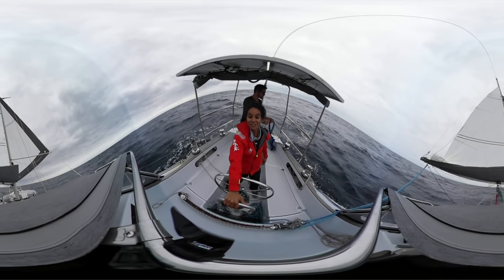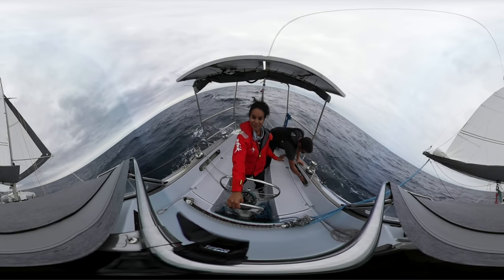A Day On the Ocean in 360° — DAY 12 / North Atlantic Crossing — Sailing Uma [Step 192.12]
What is it like to sail across an ocean in 360° ?
If you enjoyed our "Sound of the Sea" mini-step. This one might just be for you! We were gifted a small 360 camera before our crossing, and so we though " How cool would it be to show you what it's like ALL AROUND us, in the middle of the Atlantic Ocean!?"

▸ MAIN CAMERA
▸ MAIN LENS
▸ B-ROLL LENS